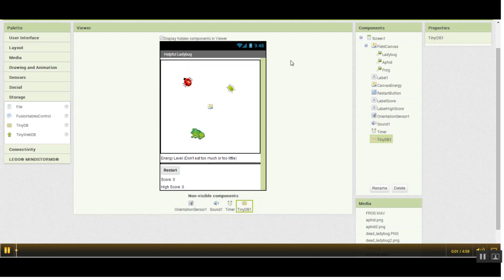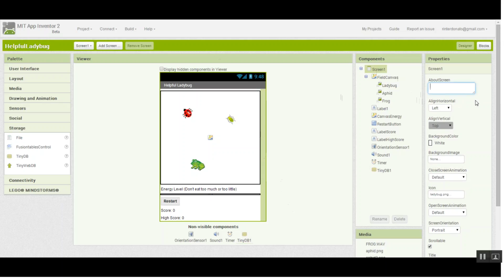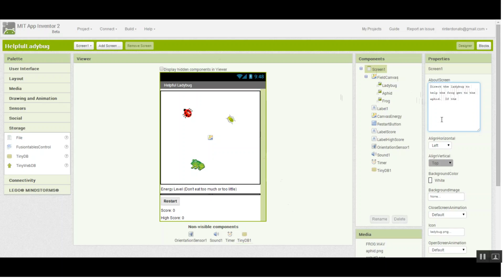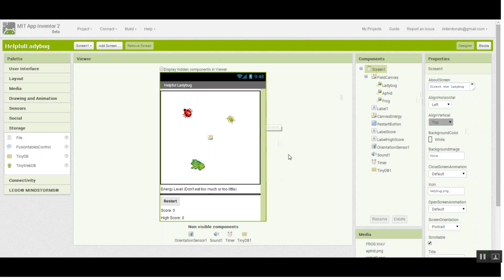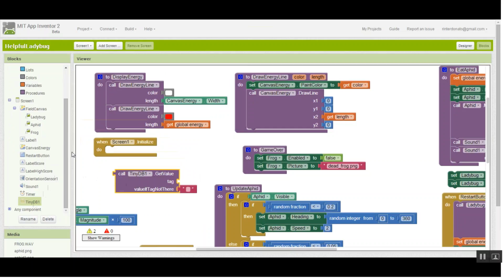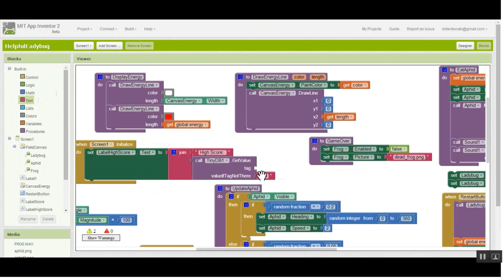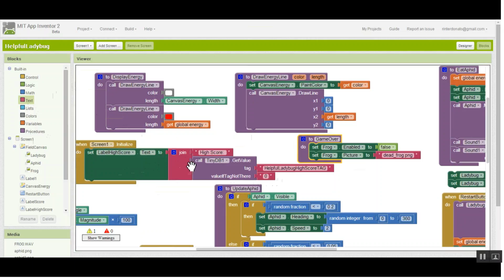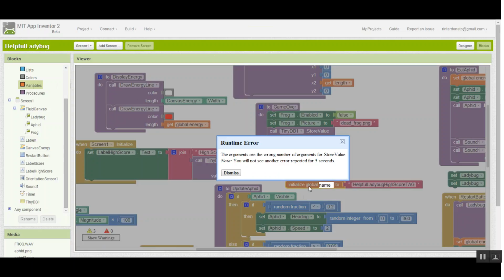Helpful Ladybug 7